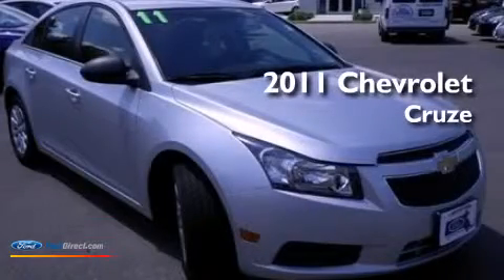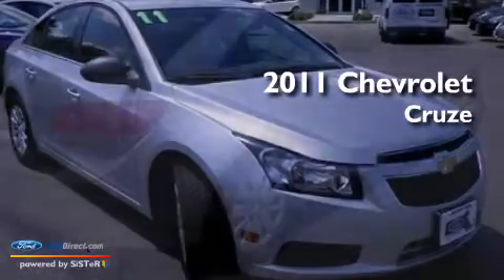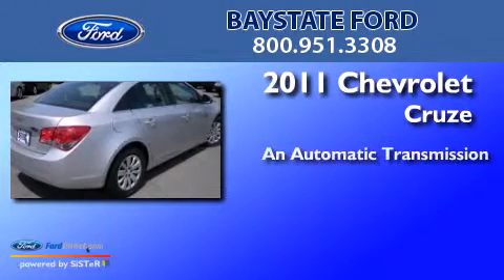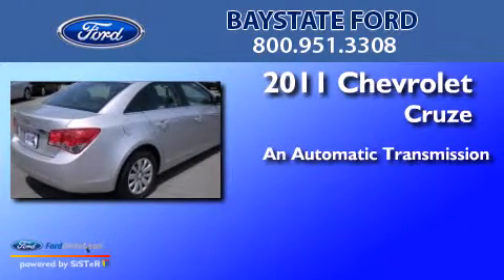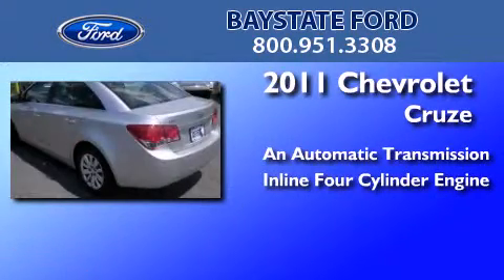Pre-Owned 2011 CHEVROLET CRUZE Easton MA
We have been honored to serve the Easton MA area , we promise that your experience at our dealership will exceed your expectations ! Year : 2011 Make : CHEVROLET Model : CRUZE Engine : 1.8L I4 16V MPFI DOHC Trans .